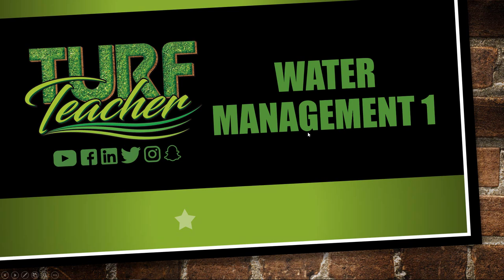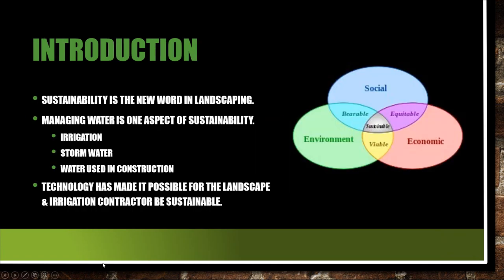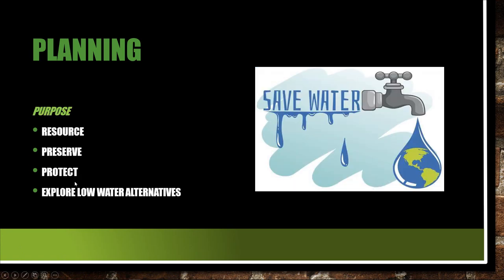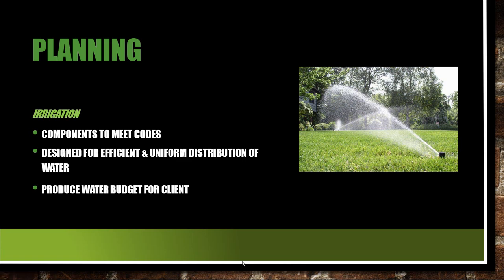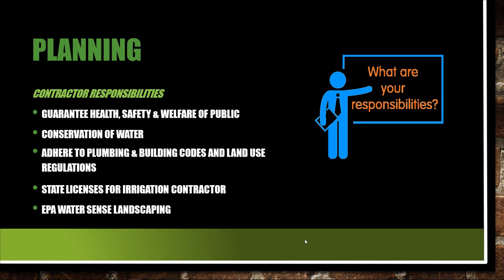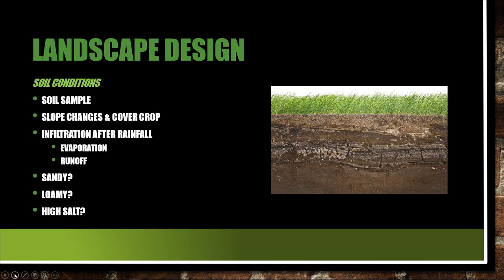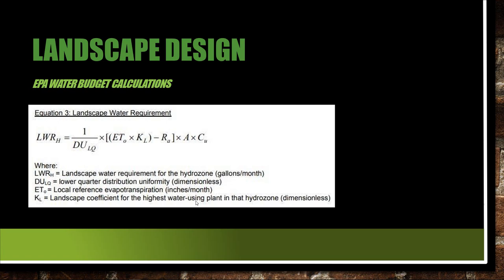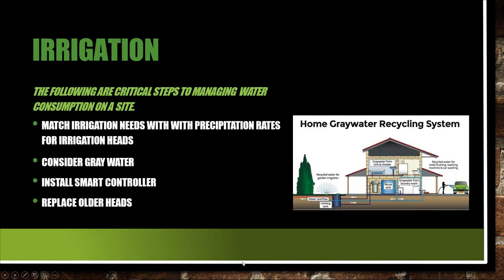Water Management 1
This course has been approved by the NCICLB for (1) Irrigation CEU with course # 11731